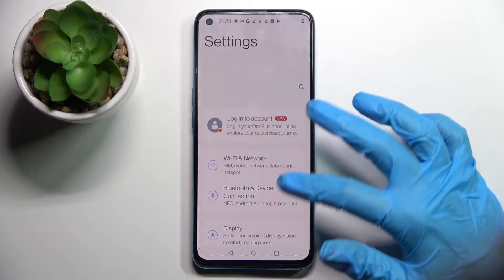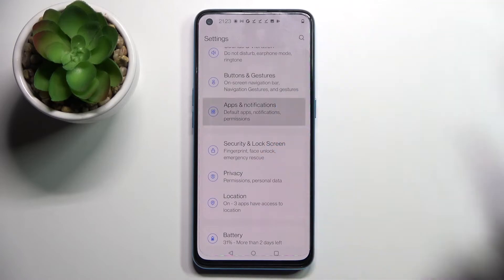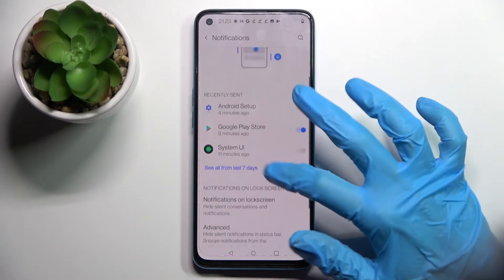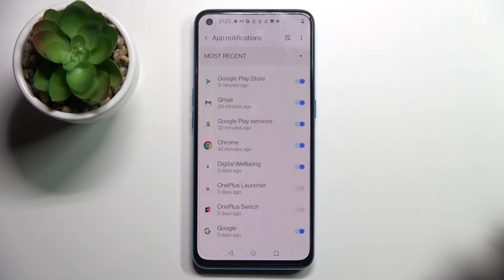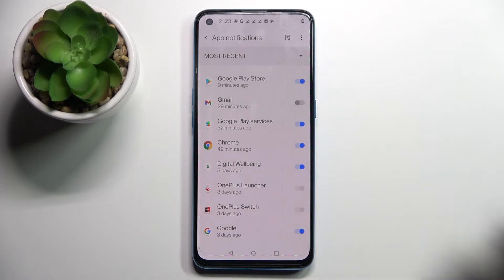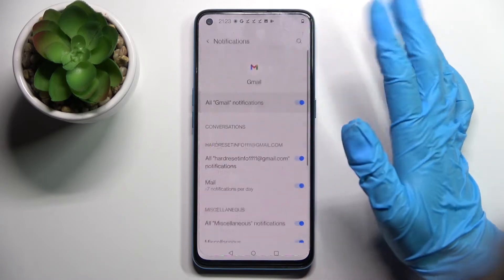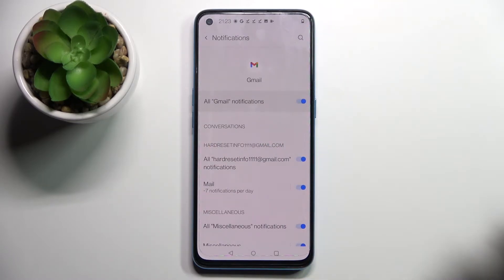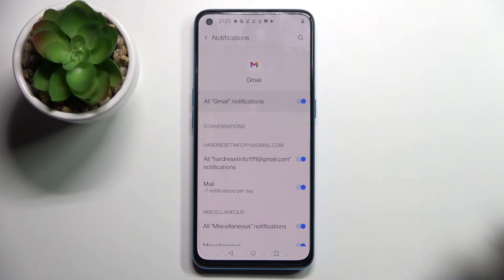How to Turn On/Off App Notifications on ONEPLUS NORD CE 5G – Manage Notifications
To learn more tutorials about ONEPLUS NORD CE 5G:
Hi there! Are you interested in, how to Manage Notifications Settings on ONEPLUS NORD CE 5G? Are you looking for a way, how to smoothly Turn On/Off Notifications on ONEPLUS NORD CE 5G? If you are, then you should check out this short video tutorial. Today, in this video, our expert is going to teach you how to Customize Notifications on ONEPLUS NORD CE 5G. Let's follow all the instructions step-by-step presented by our specialist and learn how to smoothly Enable Notifications on ONEPLUS NORD CE 5G or when you need to Turn it Off. Use this video tutorial and  Manage Notifications on your ONEPLUS NORD CE 5G successfully in just a couple of simple moves. To learn more video tutorials about your ONEPLUS NORD CE 5G, visit our YouTube Channel. If you have any questions, you can ask them in a comment, and we will be happy to answer them.

How to Personalize Notifications on ONEPLUS NORD CE 5G?
How to Set Up Notification Content on ONEPLUS NORD CE 5G?
How to Enable Notification Settings on ONEPLUS NORD CE 5G?
How to Find Notification Settings on ONEPLUS NORD CE 5G?
How to Manage Notifications on ONEPLUS NORD CE 5G?
How to Customize Notifications on ONEPLUS NORD CE 5G?
How to Disable Apps Notifications on ONEPLUS NORD CE 5G?
How to Turn Off App Notifications on ONEPLUS NORD CE 5G?